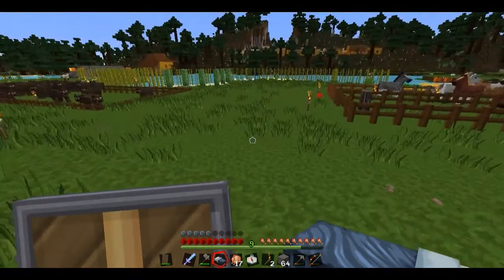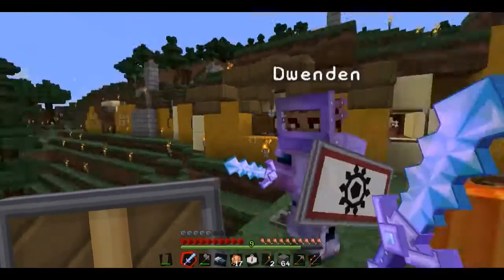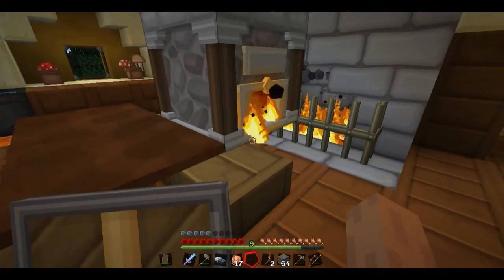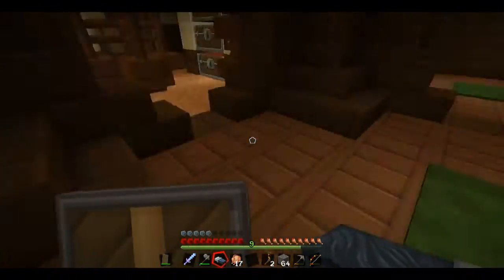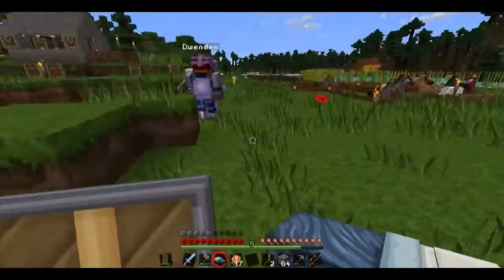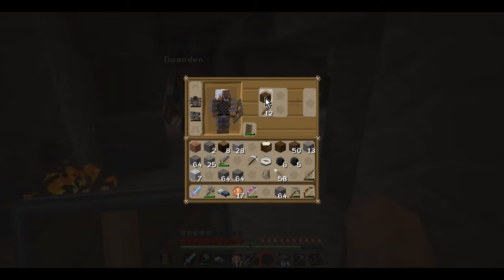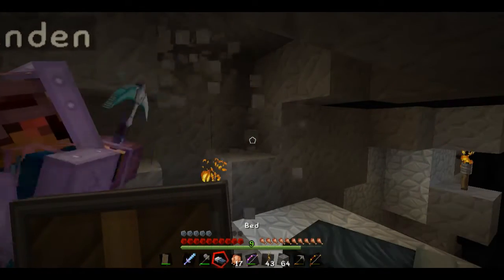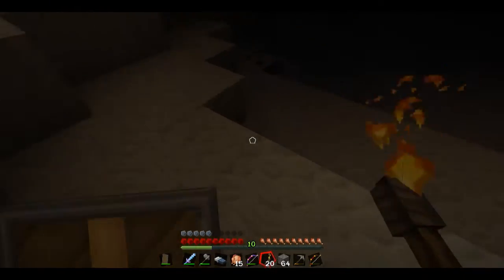Brocraft #526: Caving In Sphax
Gnarlo installs the Sphax resource pack at Dwenden's urging, and the two of them find yet another massive cave almost immediately under Dwenden's shack. Boy needs to call an exterminator.